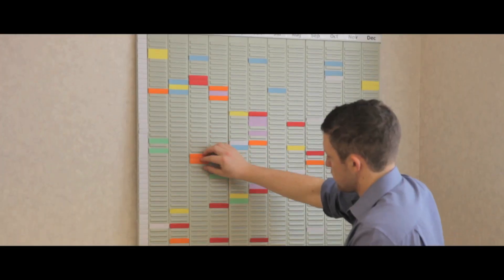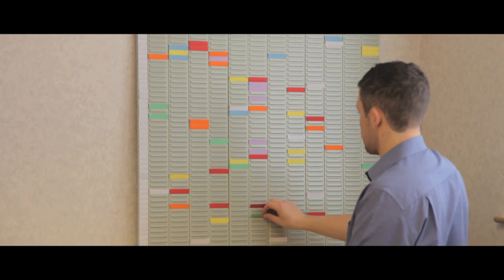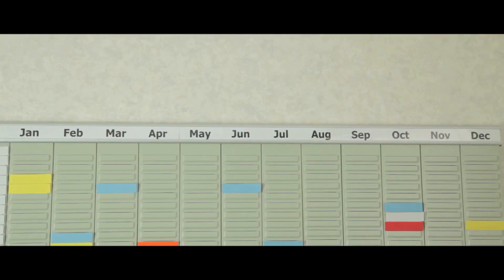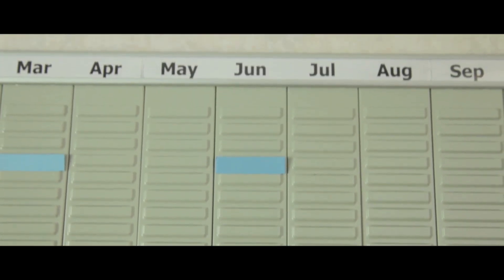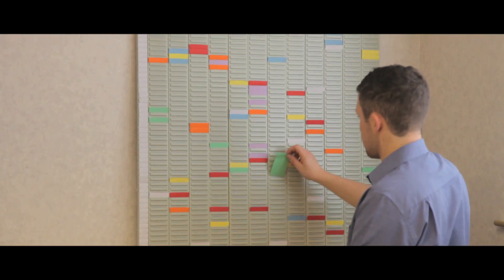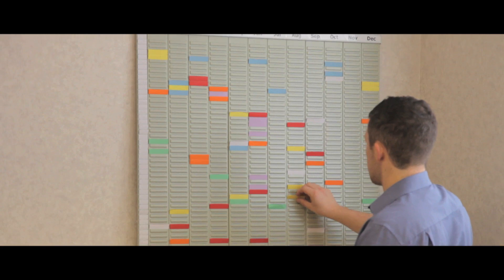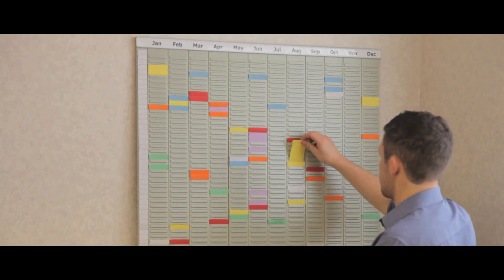Annual Monthly Kit